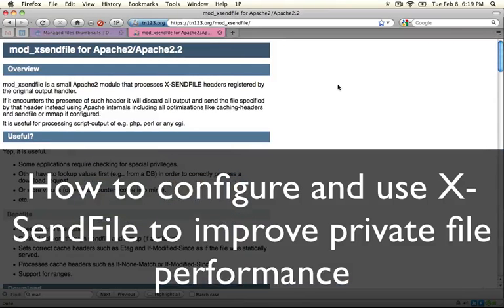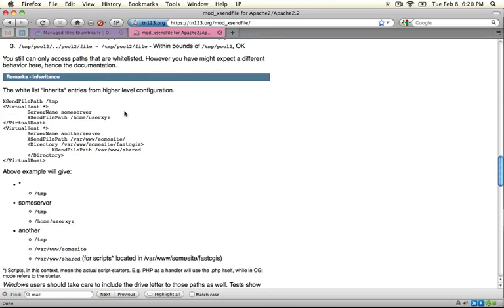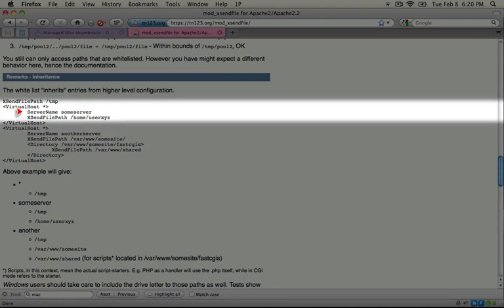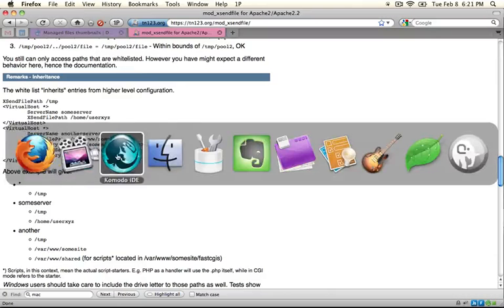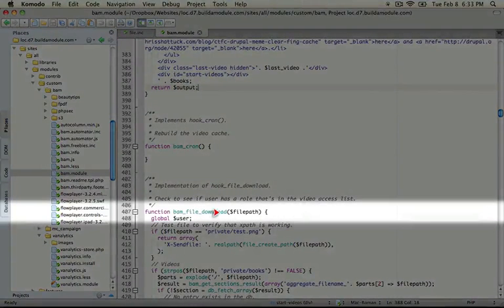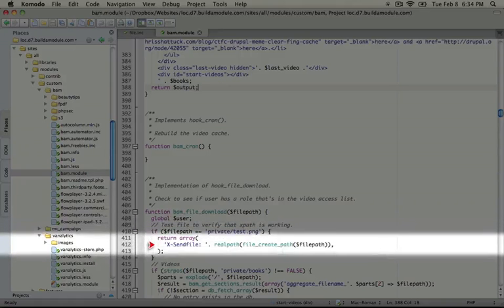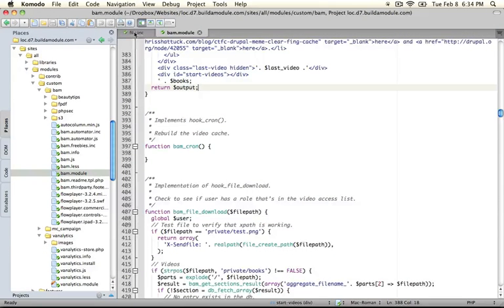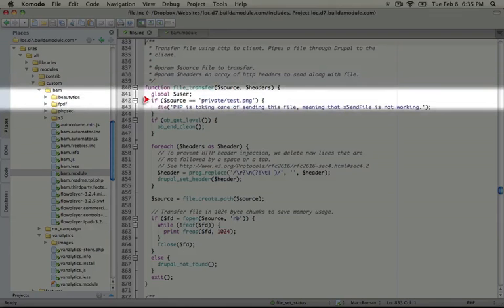158. How to configure and use X-Sendfile to improve private file performance (a Drupal how-to)